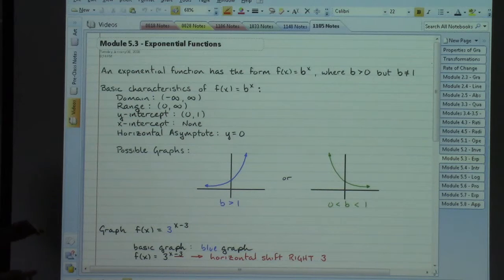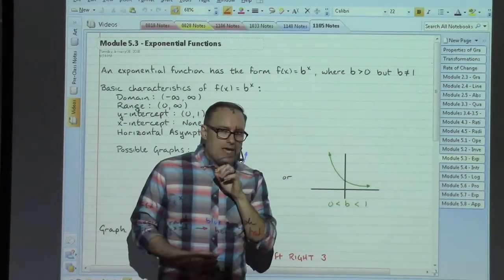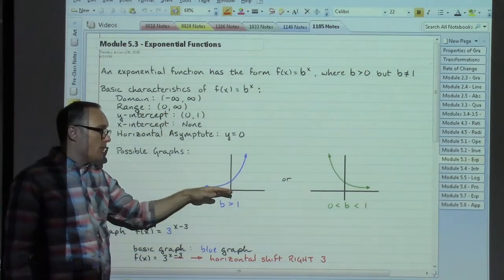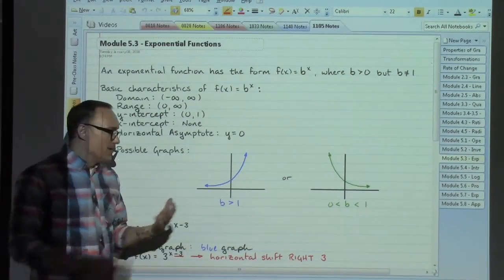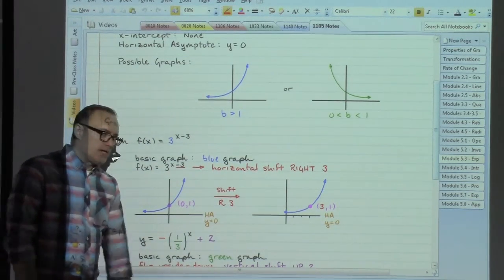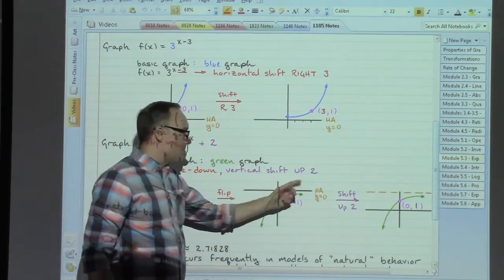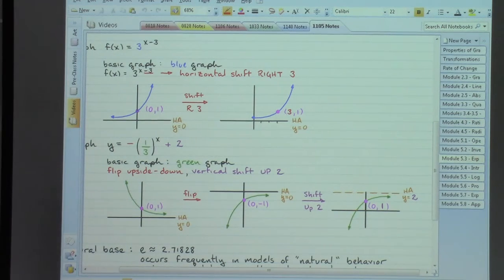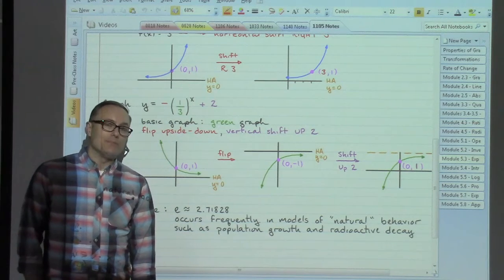Exponential Functions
Characteristics of exponential functions and their graphs